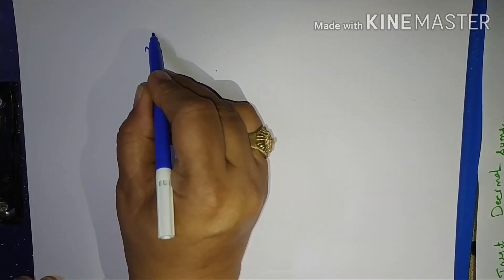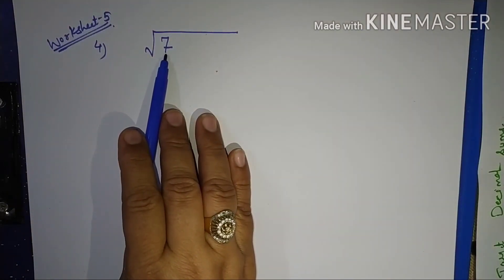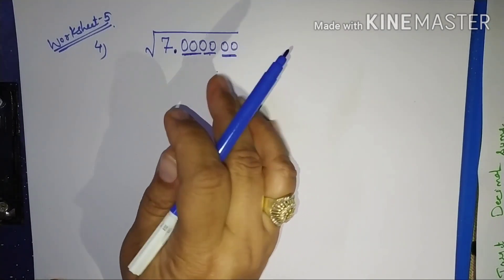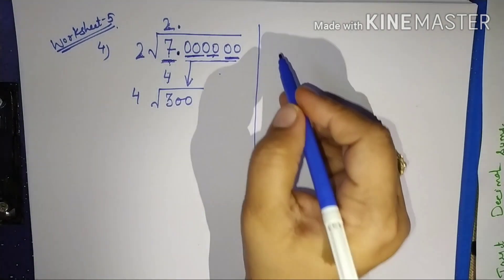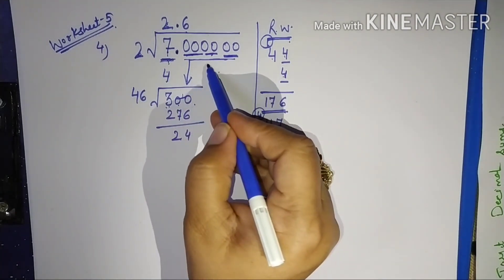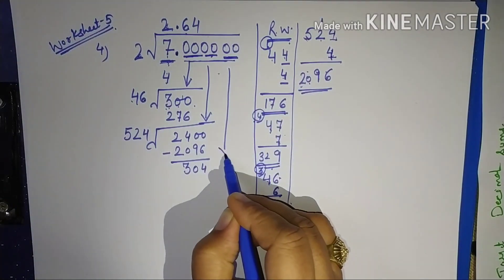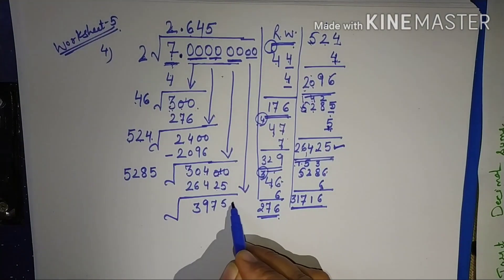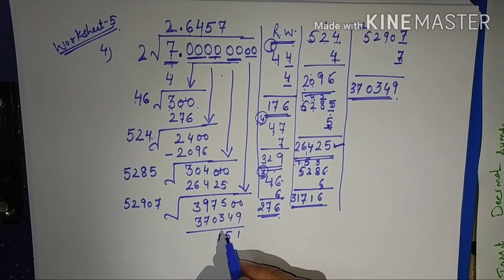Square root of natural number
Dav faculty
Manisha Bansal